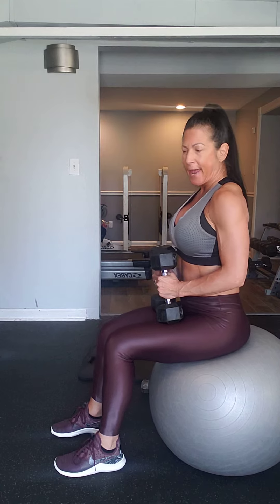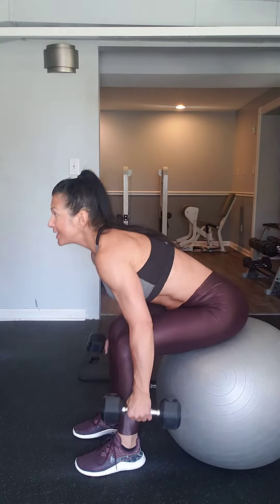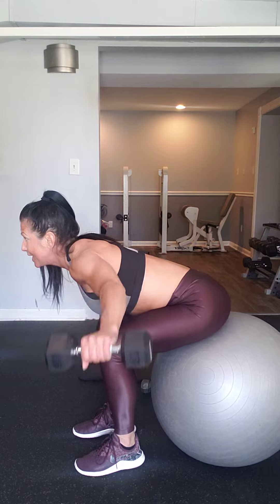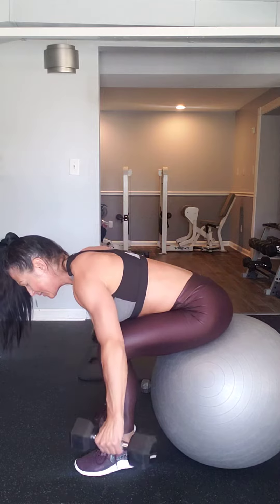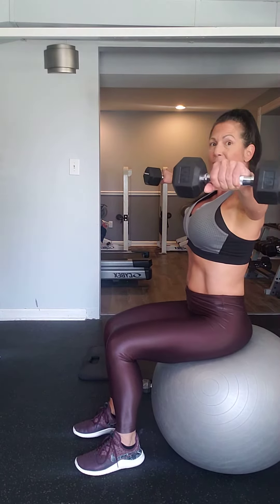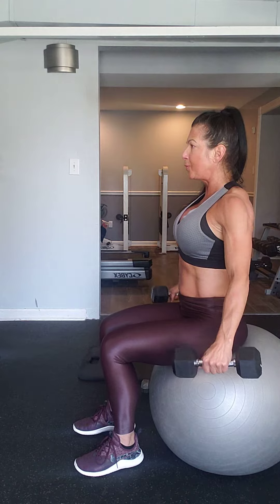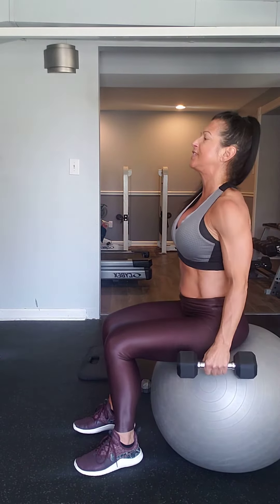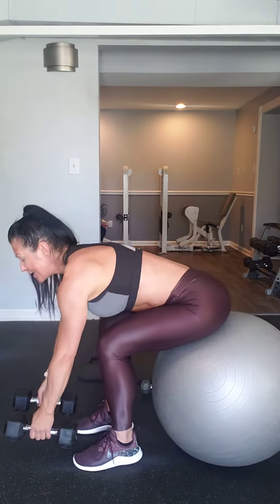SB rear delt flyes w/ sitting side lateral raises